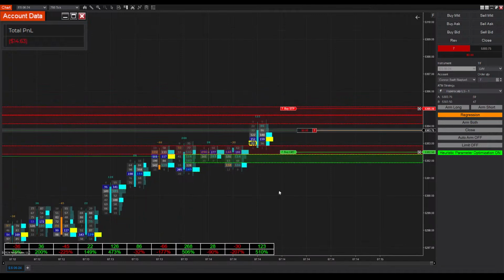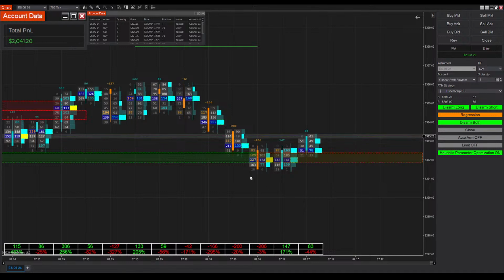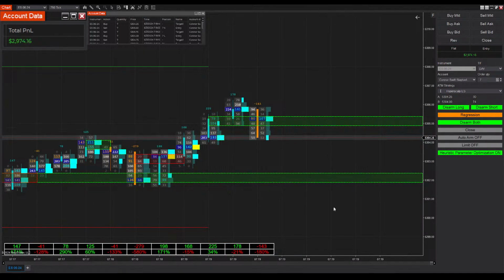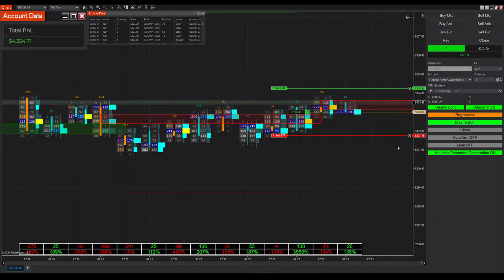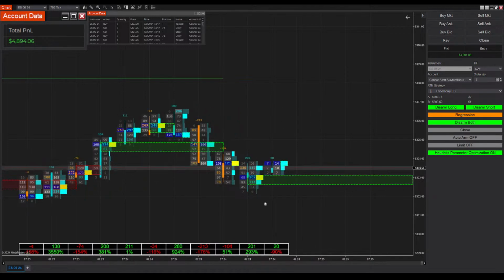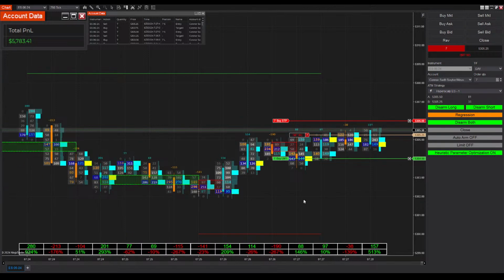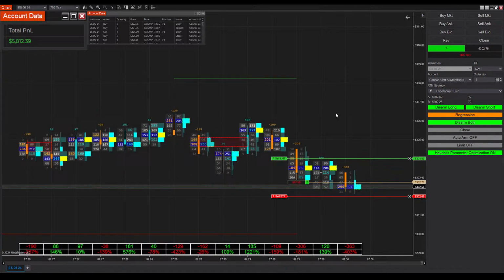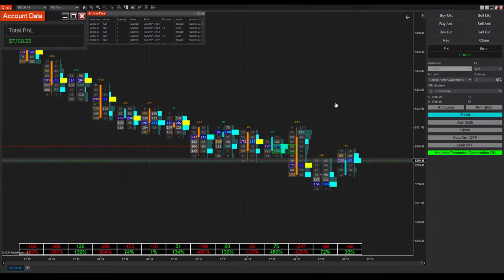Using Retail High Frequency Futures Trading - LIVE Semi-Automated Futures Scalping